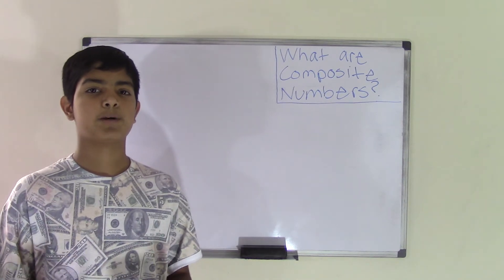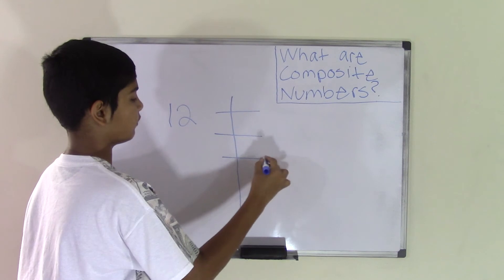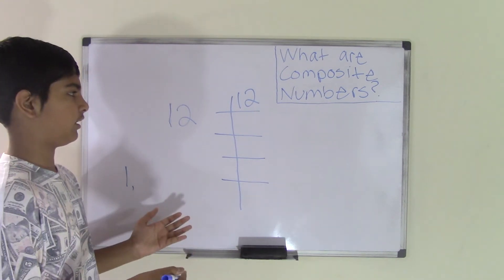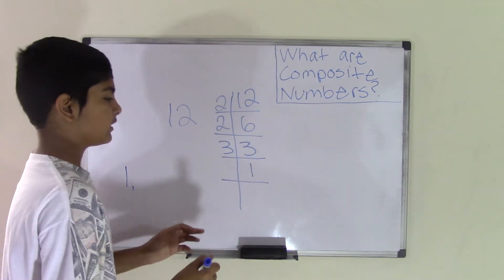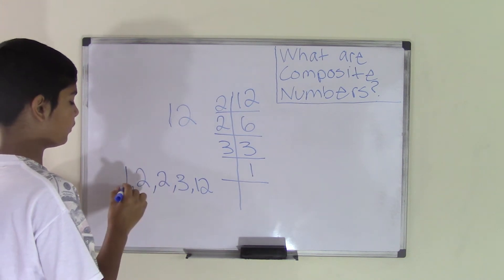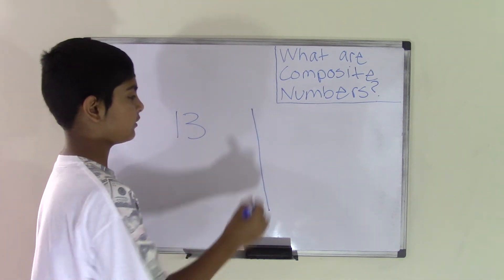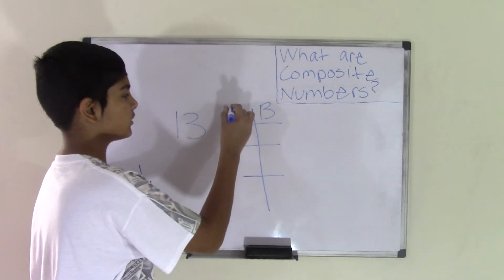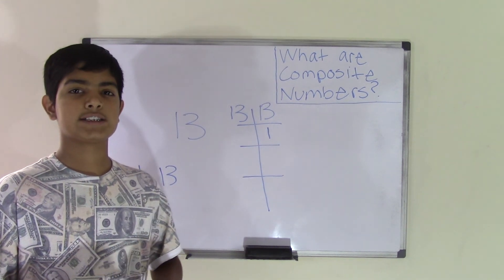6th Grade Math What are Composite Numbers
In this video, you will learn about composite numbers. This video will teach you the different ways of identifying composite numbers and also what the definition of composite is in mathematical terms.